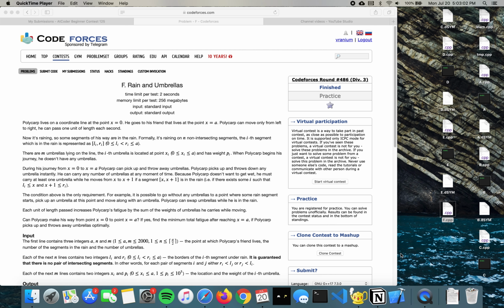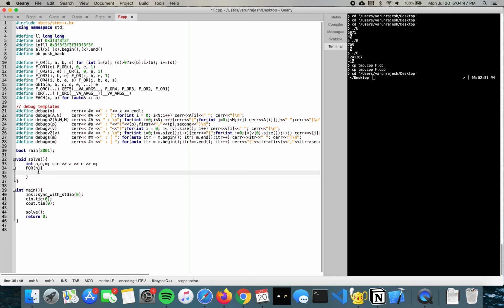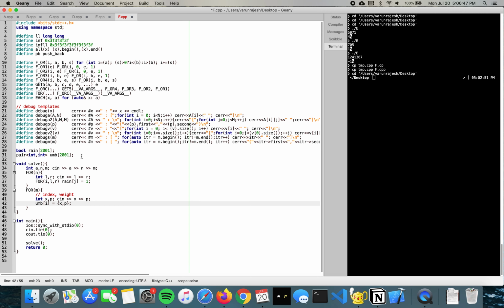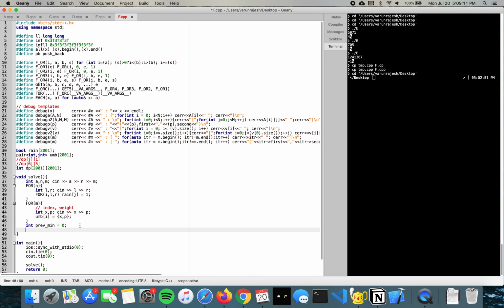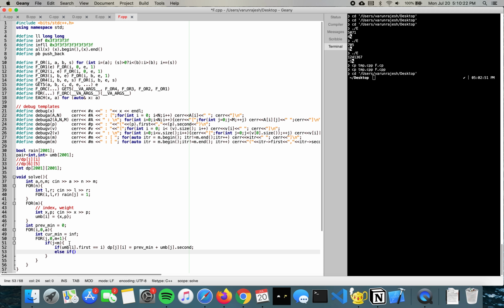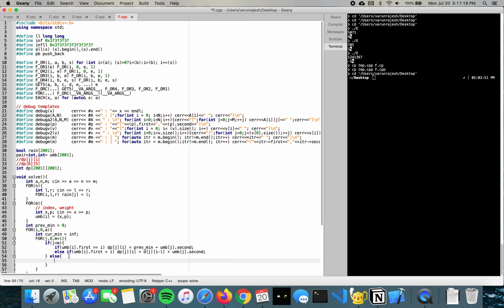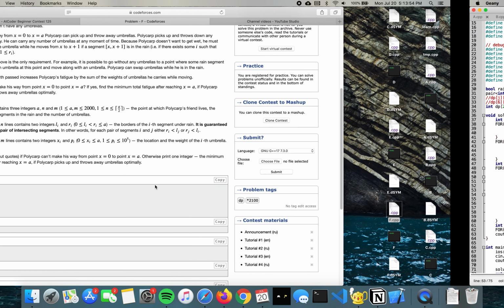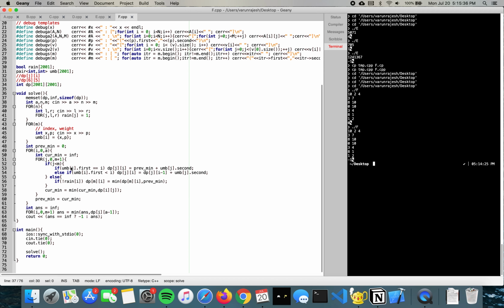Codeforces Round #486 (Div. 3) Explanation - F) Rain and Umbrellas